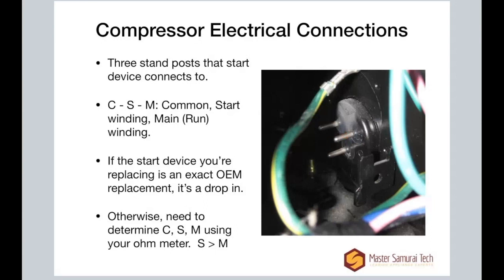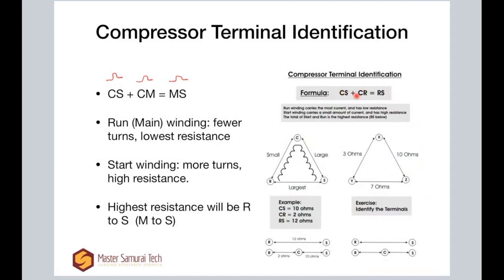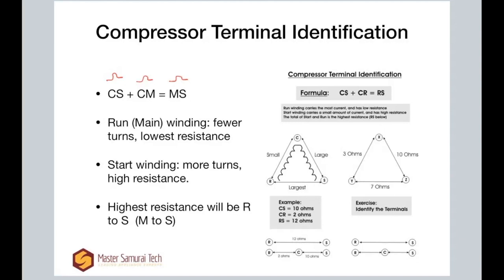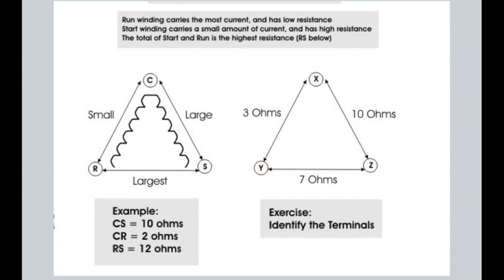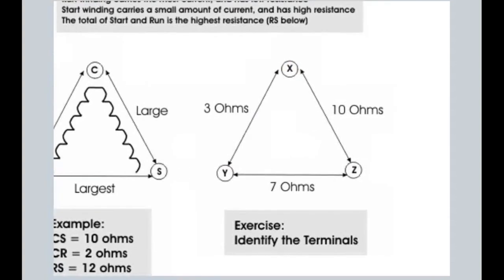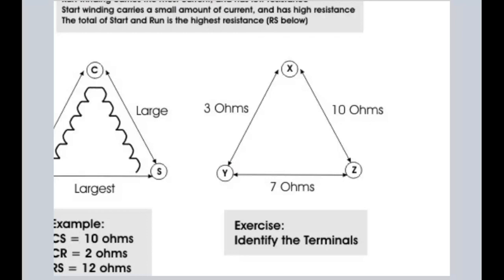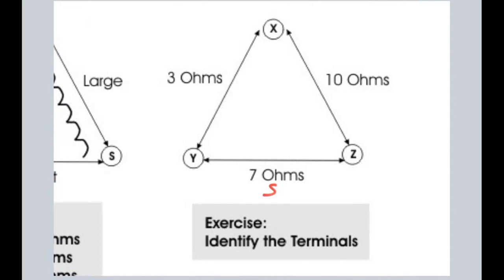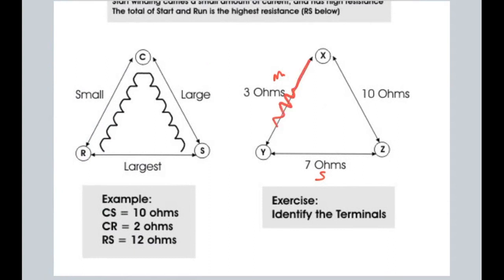Split phase compressors and PTC start devices in modern refrigerators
While we don't like to rely on ohms testing as appliance technicians, those tests have their place -- such as if you want to identify a split phase compressor's start and run windings.

To do so, you have to have a little bit of knowledge about how split-phase compressor windings are arranged, and what their specifications are. Fortunately for you, that's exactly what we teach in this excerpt from one of our many full-length technical training webinars. Give it a watch!